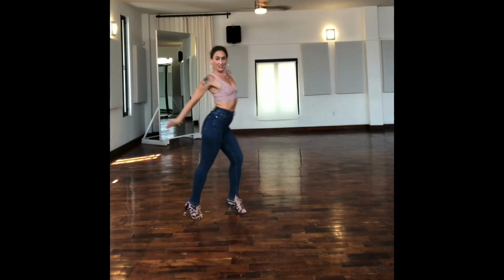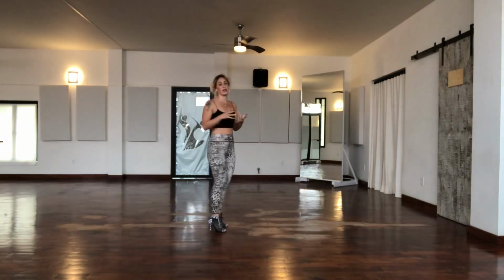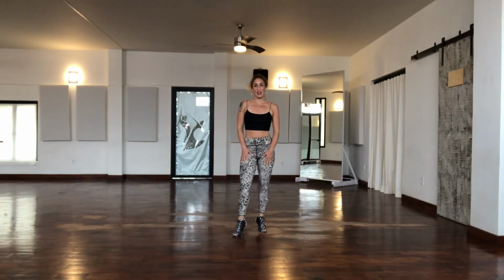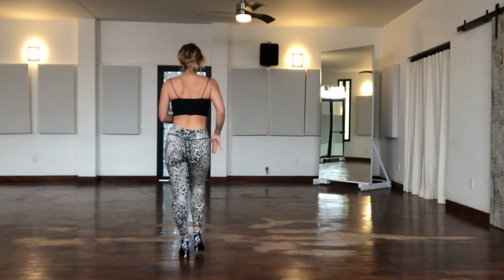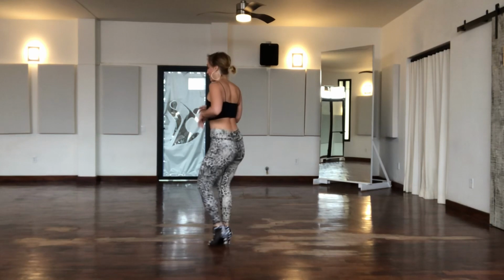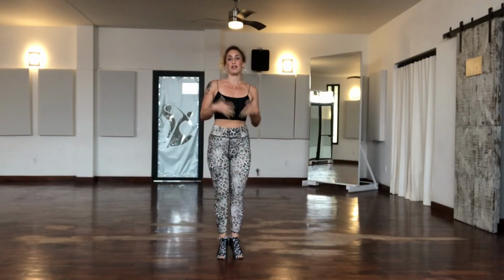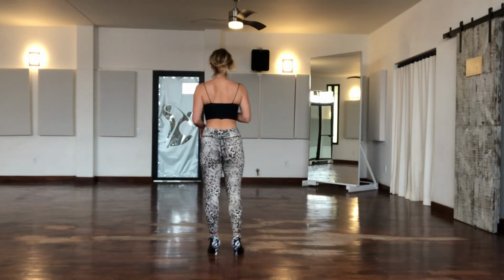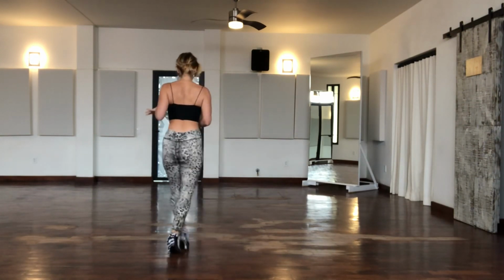4 Basic Chachacha Free Steps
Hi! I’m Tara, the dance doctor. In this video I teach 4 basic Chachacha free steps.

0:00 Intro
0:51 Basic Step
6:47 Basic Step With Music
7:55 Basic Variation
10:33 Basic Variation With Music
11:13 Time Step
16:47 Time Step With Music
18:26 Sailor Shuffle
25:14 Sailor Shuffle With Music

I appreciate any amount you contribute!

If you followed this video, film yourself and tag me! I love to see your dancing!

Until next time, keep dancing! 😘🤗